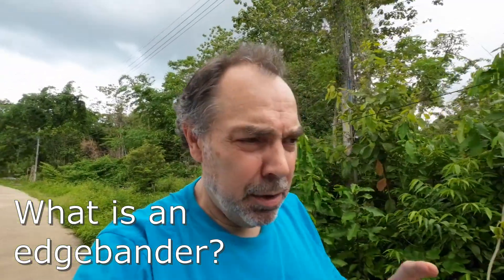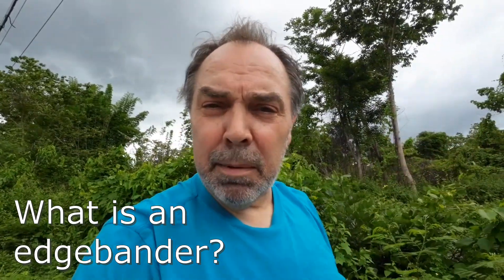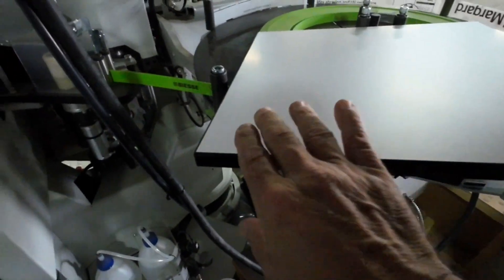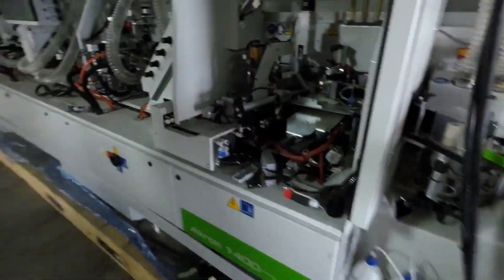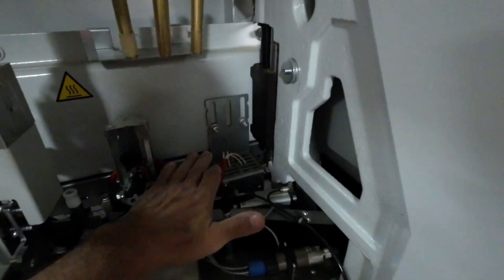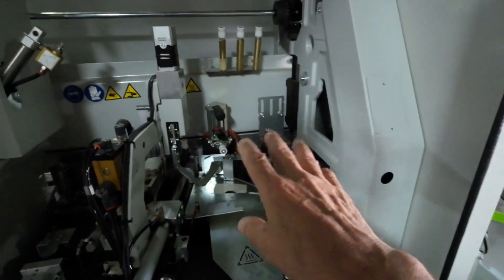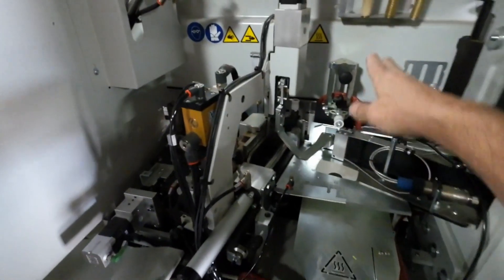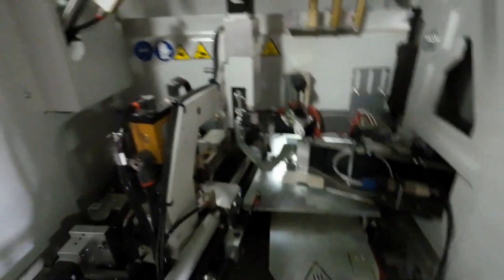Edgebander Walkaround. An introduction video for those that don't run machines.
For those that are unfamiliar with what an edgebander is, I have put together an introduction video explaining what an edgebander does and what each station do.
My hope is that, for someone that wants to go shop for your first machine, you will be better acquainted with the machine and make a better purchase.